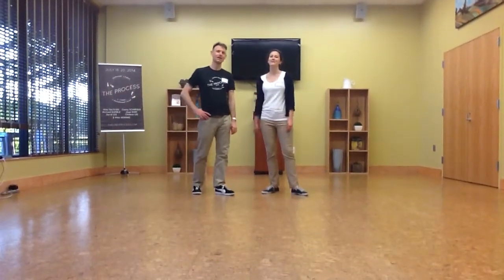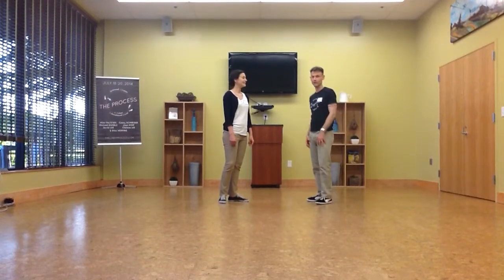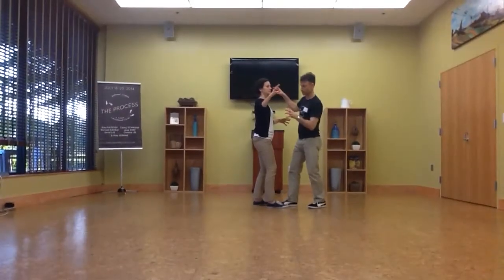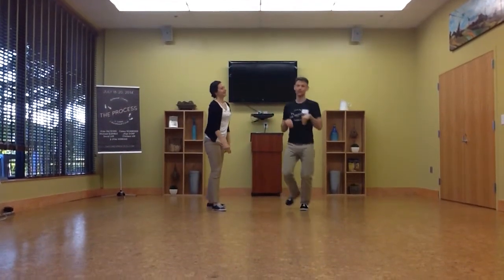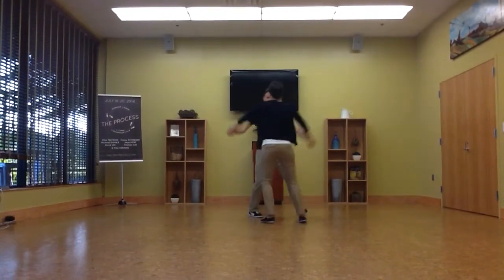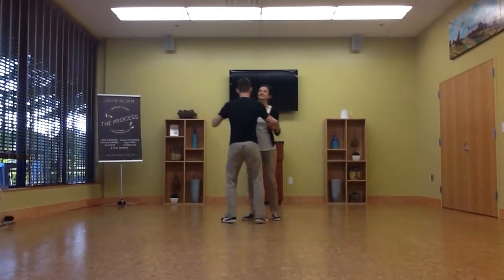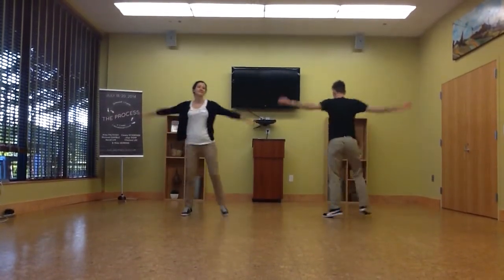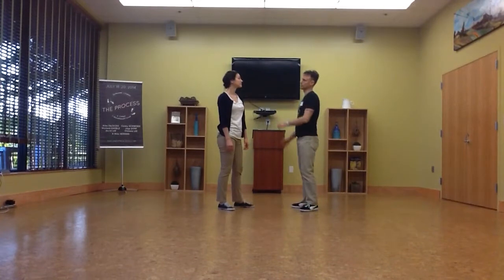May 2014 Core 20s Charleston Week 3